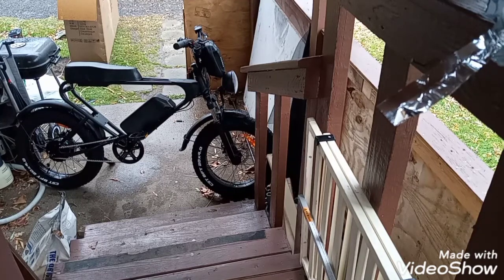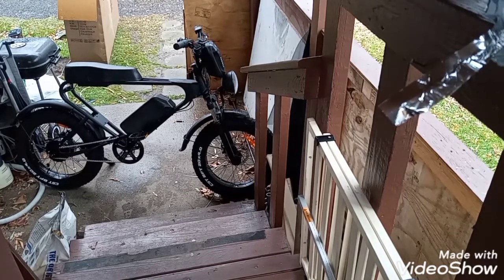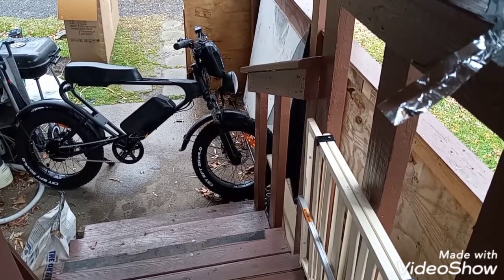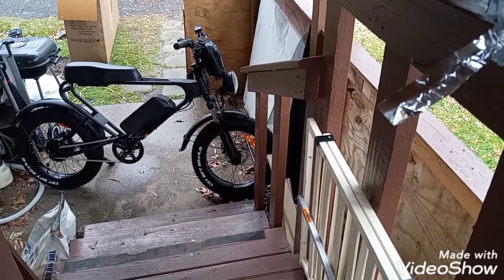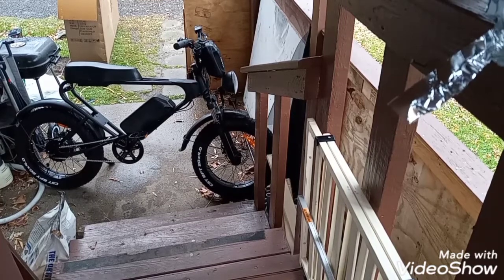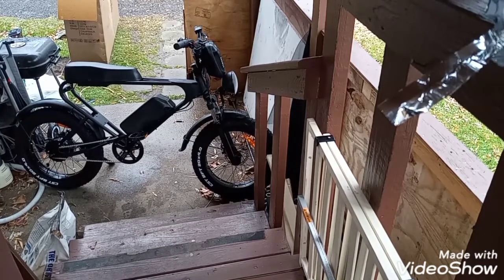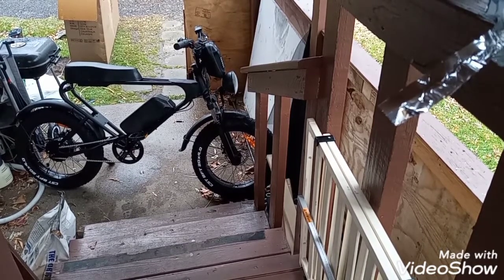Freego DK200 , the cons .